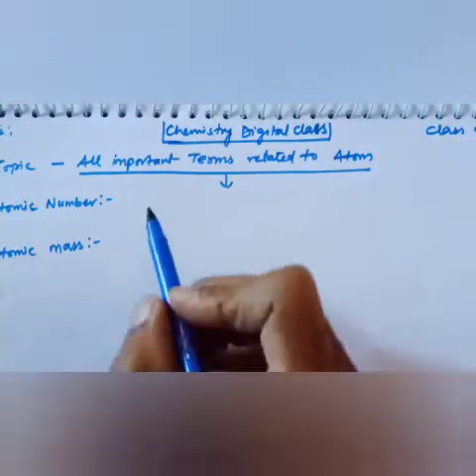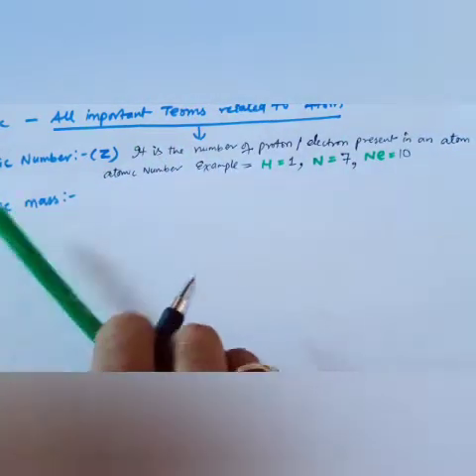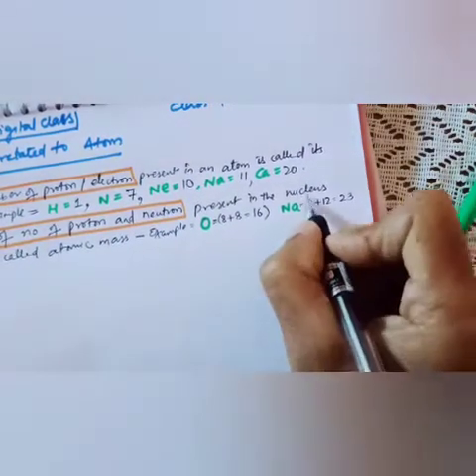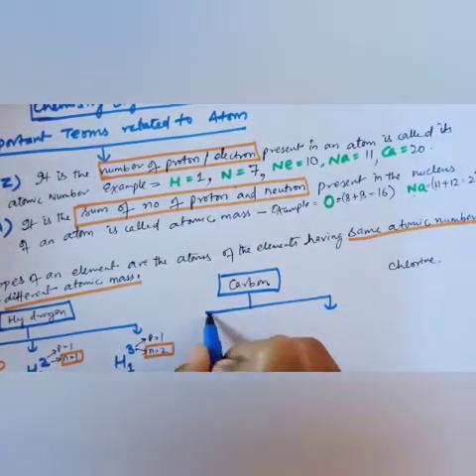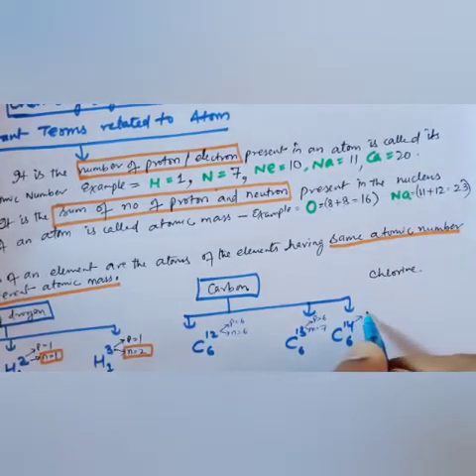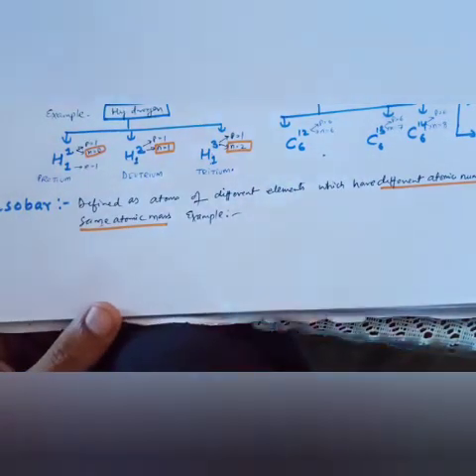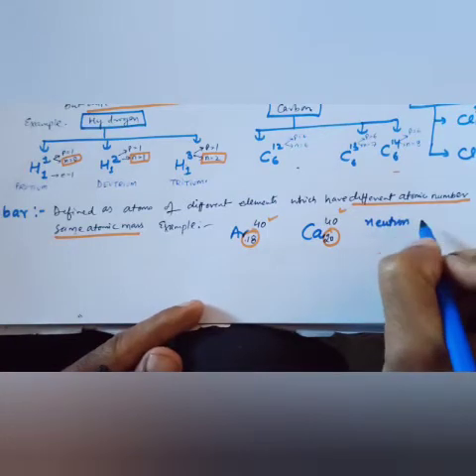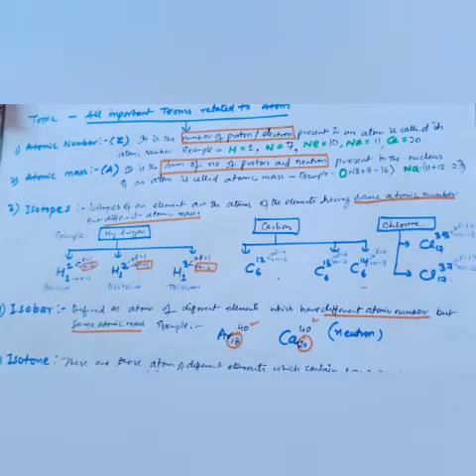9th Important Terms